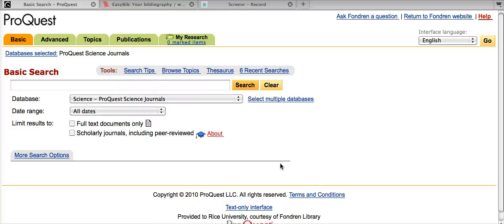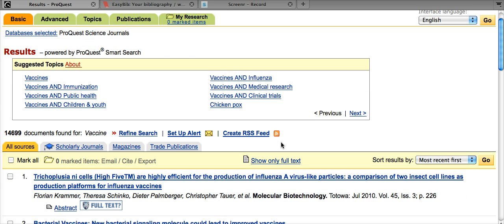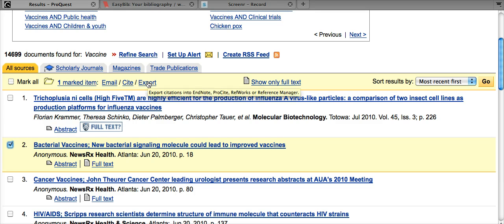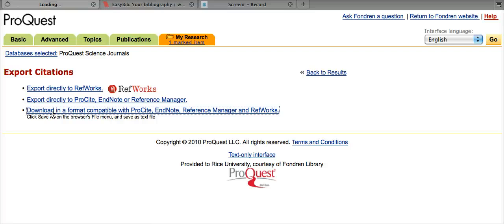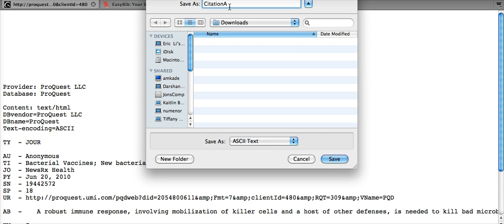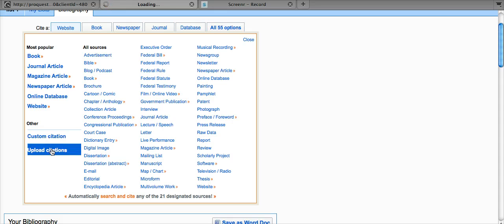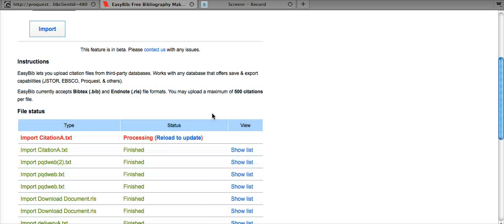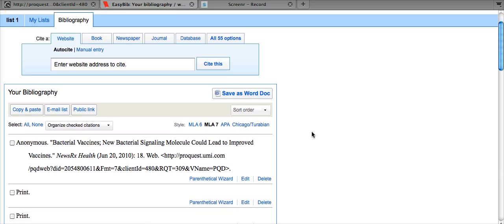Export Citations from ProQuest into EasyBib - EasyBib.com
This video guides you through the simple process of exporting a citation from ProQuest and importing it to your EasyBib bibliography.

EasyBib
Write Smarter